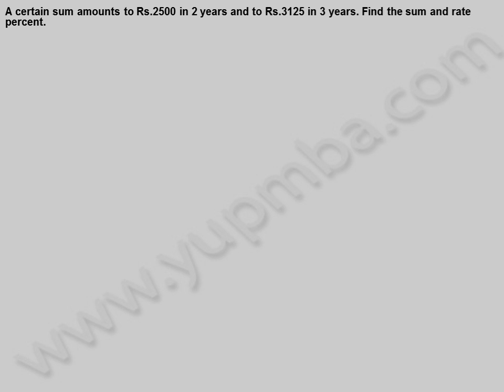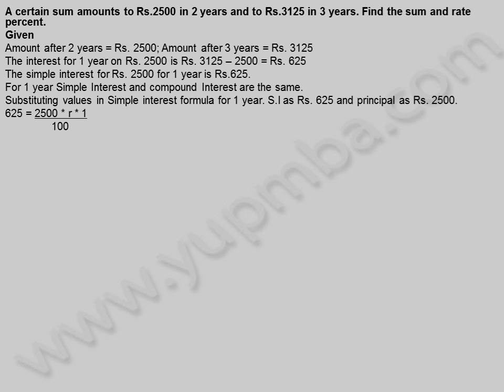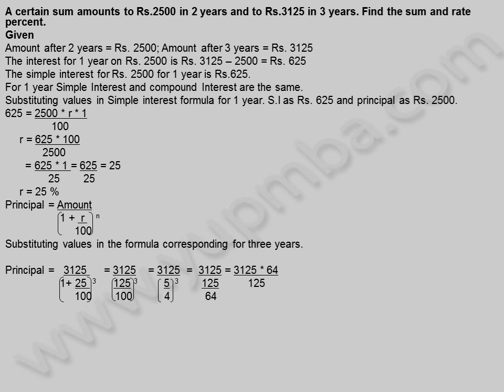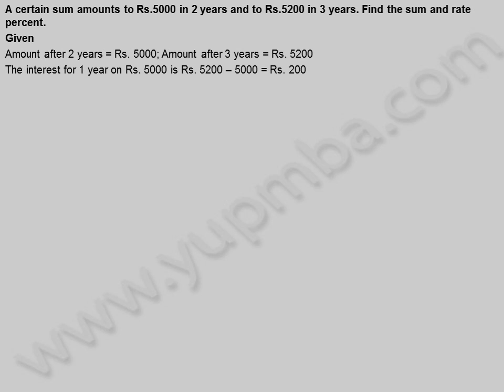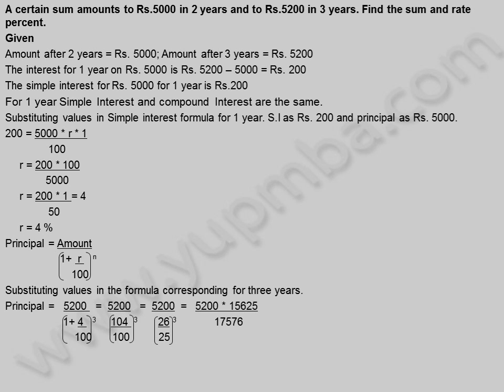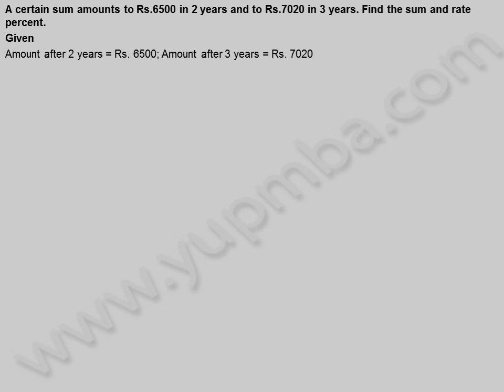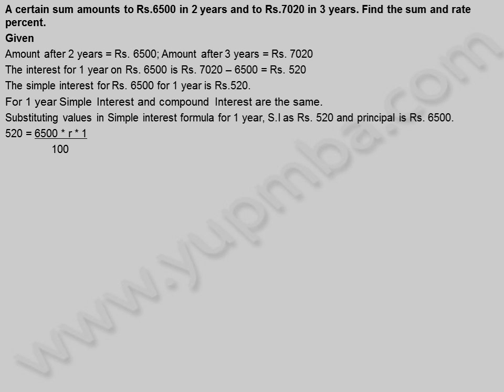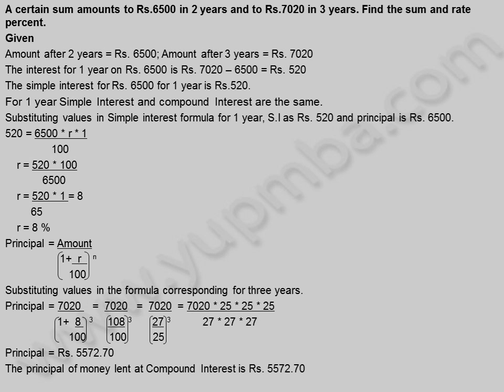Compound Interest | model 12 | yupmba.com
Problem model 12 on the concept of Compound Interest
Numerical aptitude problems on Compound Interest problems for preparation of competitive exams like CAT, NMAT, IIFT, IMAT, TANCET, ICET, MAT, CMAT, SNAP, XAT, etc and also for exams like Job preparation exams, CA, CSAT, Government exams, Probationary officers, hotel management courses, IAS, IBPS, etc.